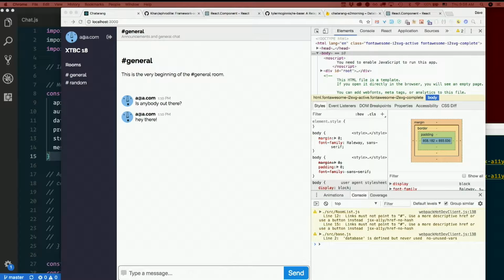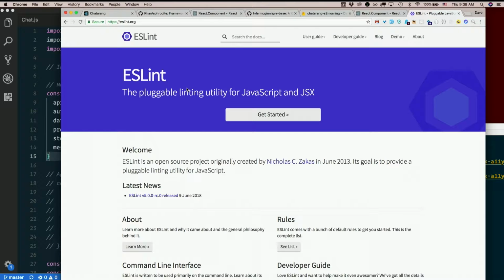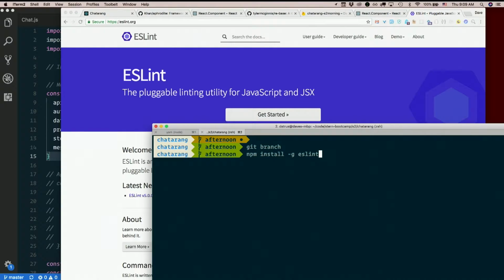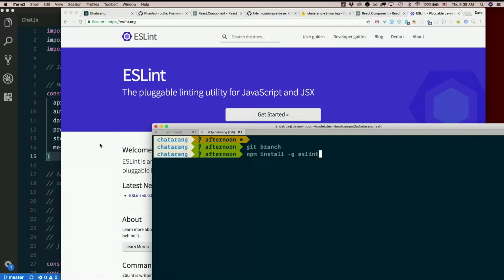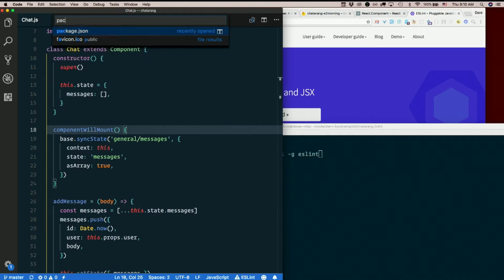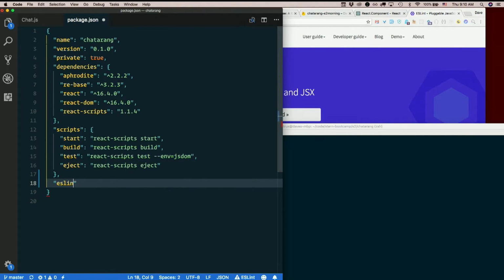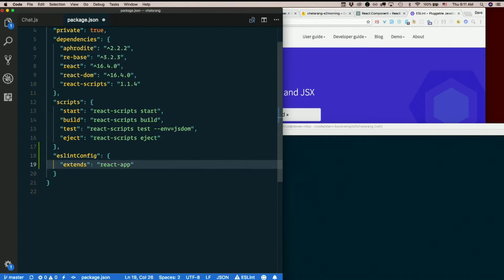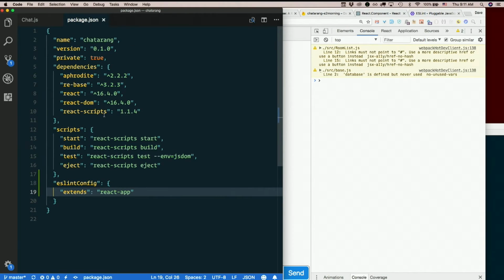Day 8 - Morning, part 1: ESLint - XTBC 2018 Session 2